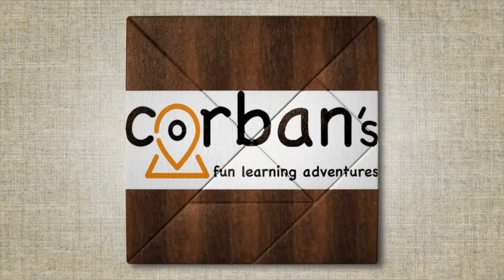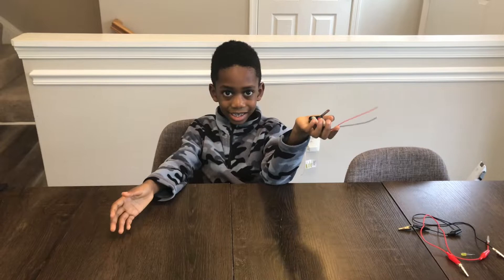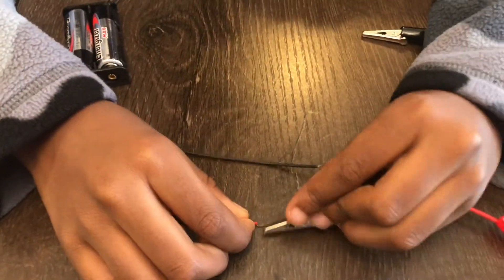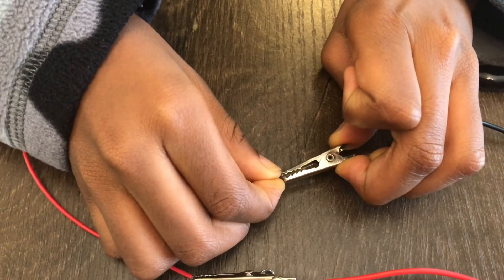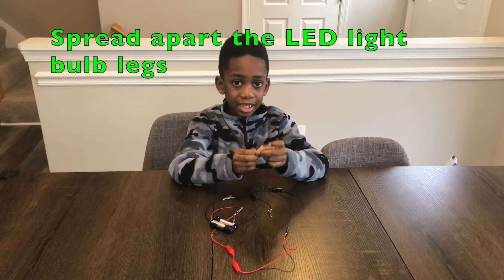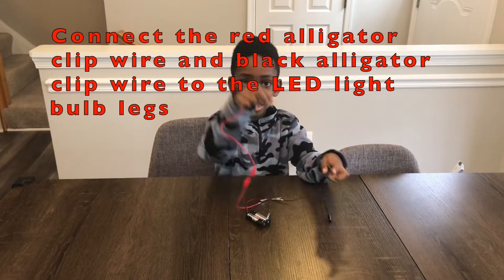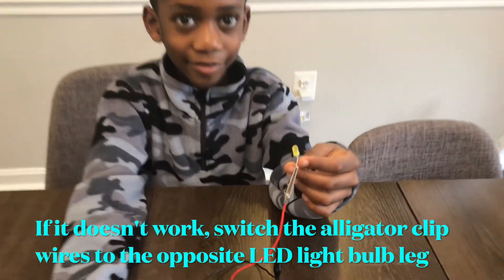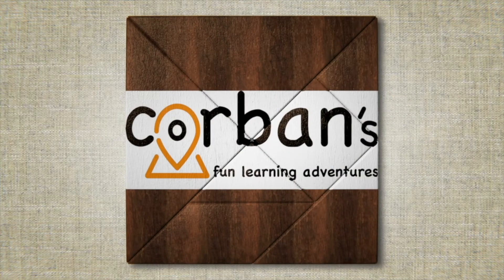Awesome Electric Circuit Experiment for Kids | STEM is AWESOME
Parents try this electric circuit experiment with your children. This is a fun STEM project for kids. Kids will light up an LED bulb with a battery pack.  Typically kids who are in 2nd grade and up will enjoy this.

Below is what's needed for this LED light bulb project...

2 Alligator Clips
2 AA Batteries
AA Battery Pack
LED 5mm Light bulb